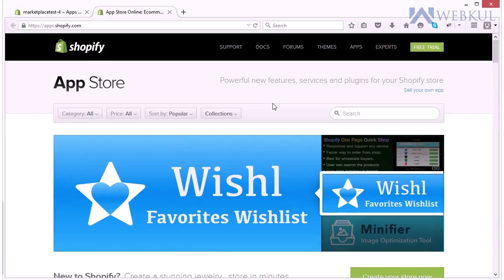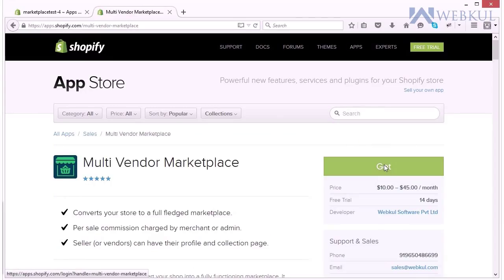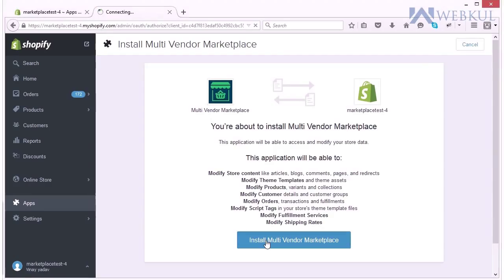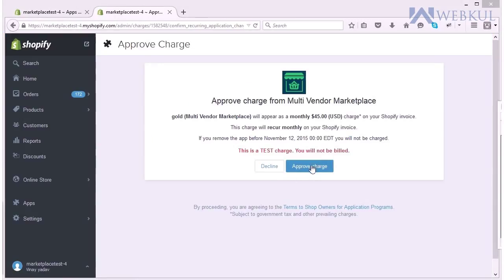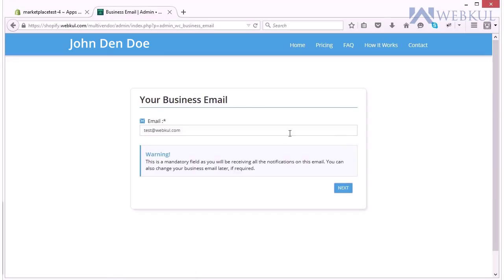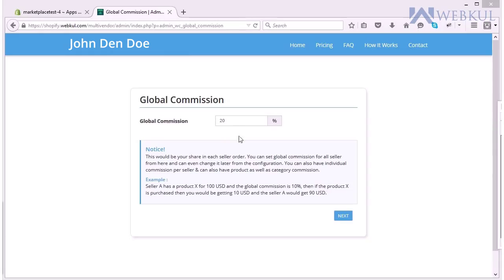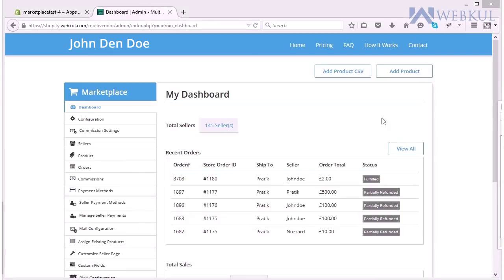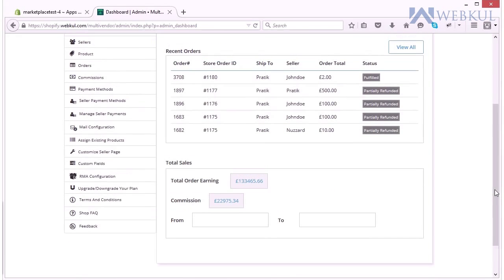Multivendor Marketplace for Shopify: Installation Guide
In this video webkul demonstrates how to install the Multivendor Marketplace app for Shopify: A great tool to convert your shop into a fully functioning marketplace.

Installation of this app will take your shop to super-productivity and beyond !

2. Raise a Ticket via our HelpDesk system